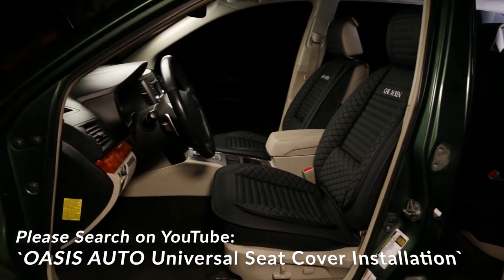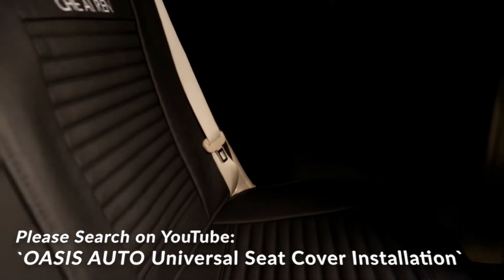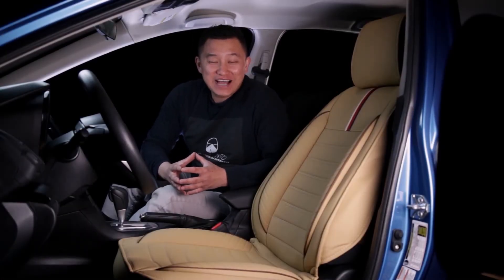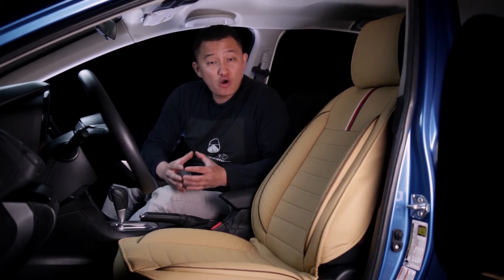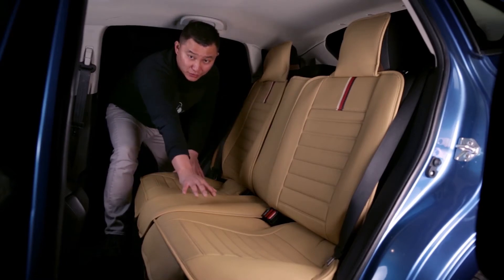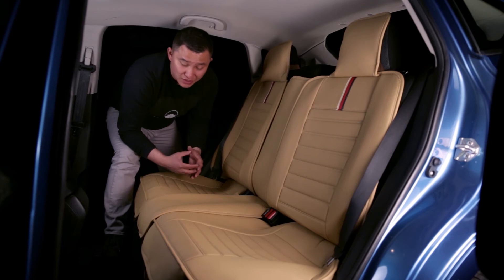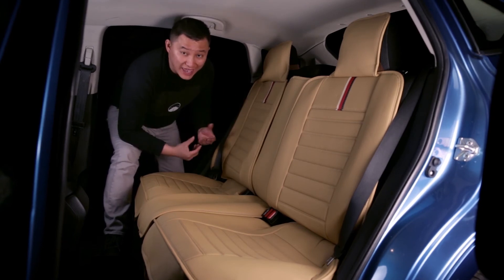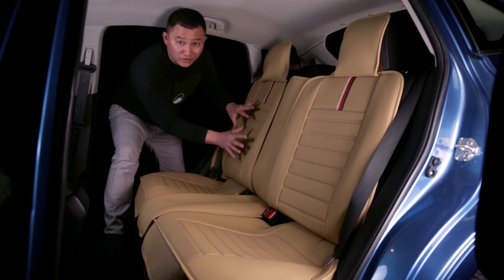Oasis Auto OS-002 Universal Fit Seat Cover-Black